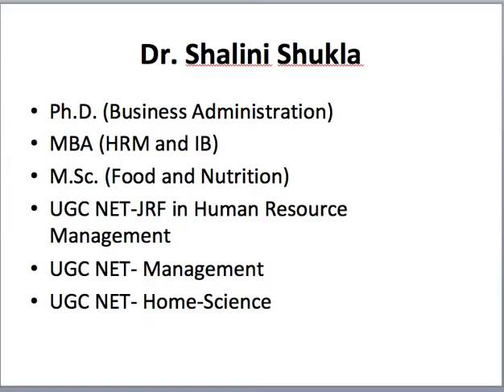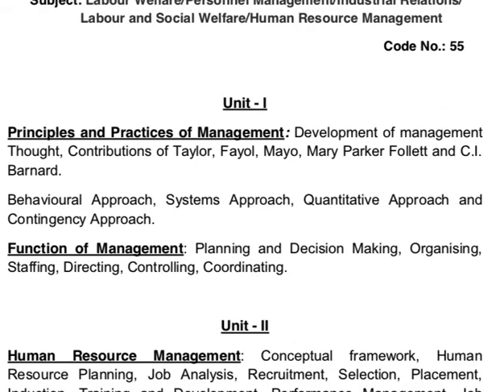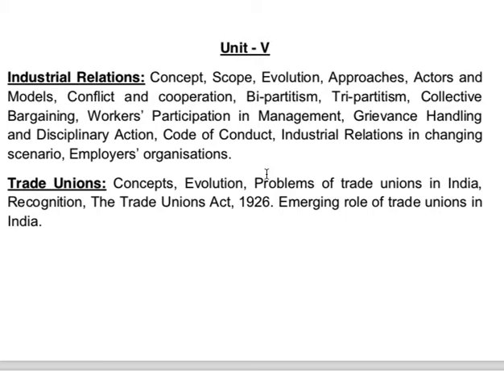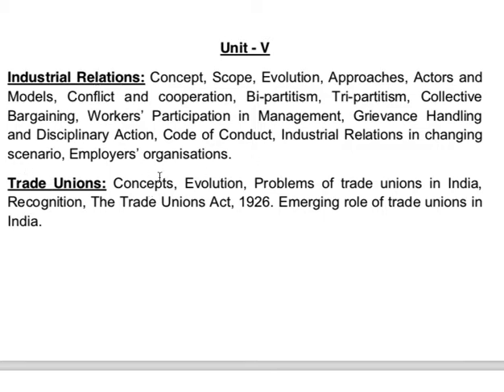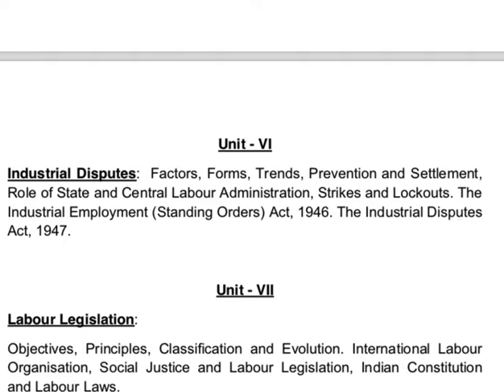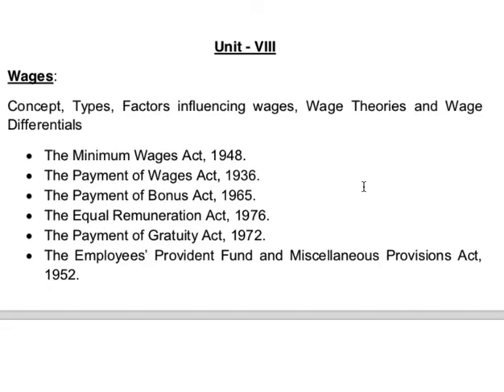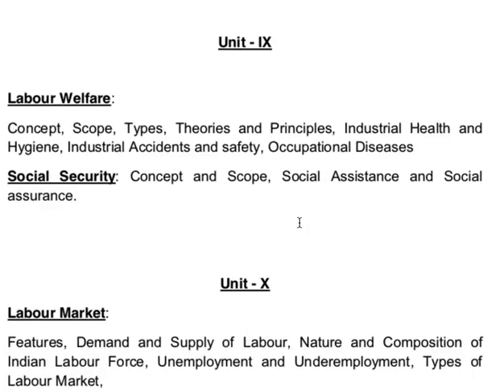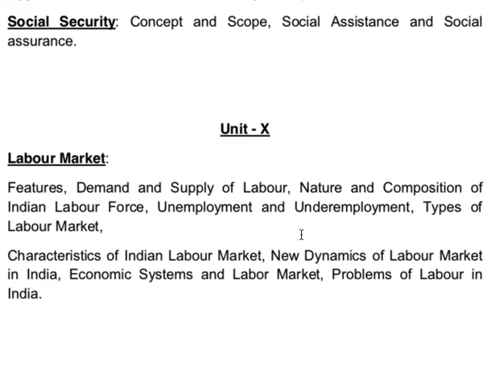UGC NET-JRF (JUNE 2020)- Lecture 5: Importance and Analysis of Paper 2 (HRM/ Labour Welfare)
This video lecture discussed the importance of paper 2 i.e. Labour welfare/ Human Resource Management (Paper code 55 ) of UGC-NET exam.